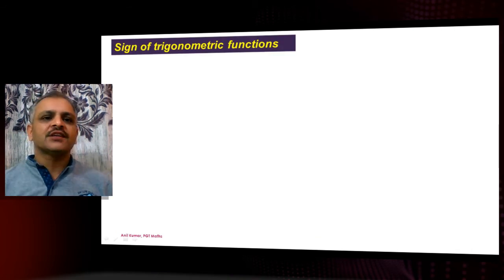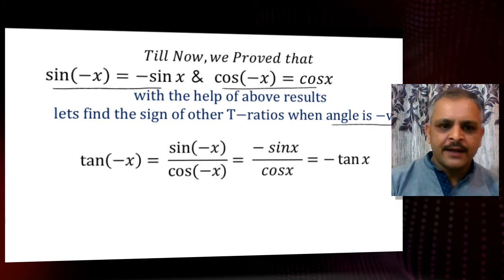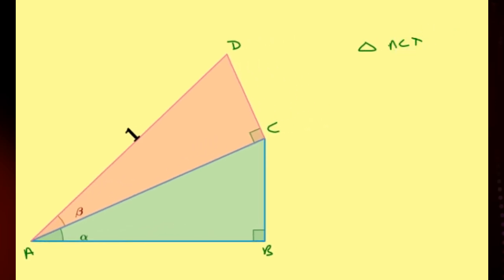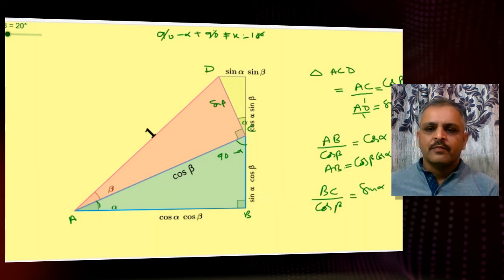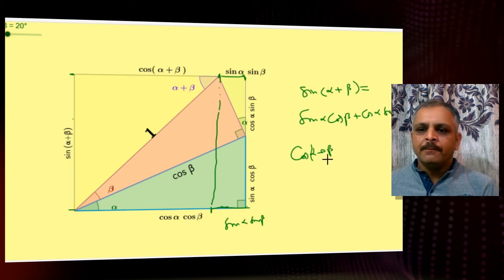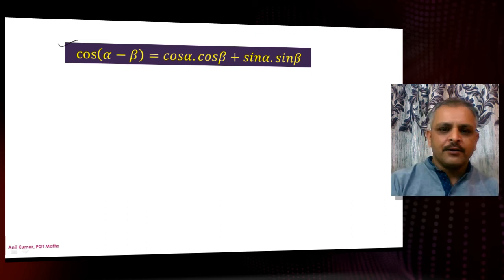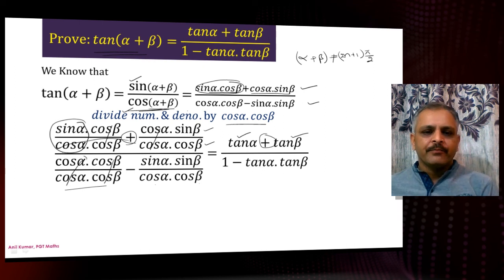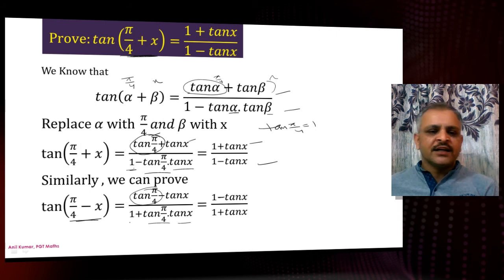MATH TRIGONOMETRY 3.4